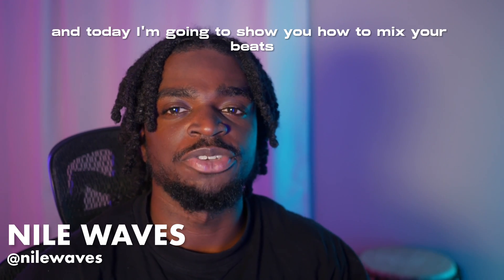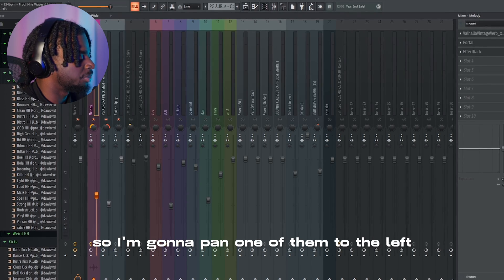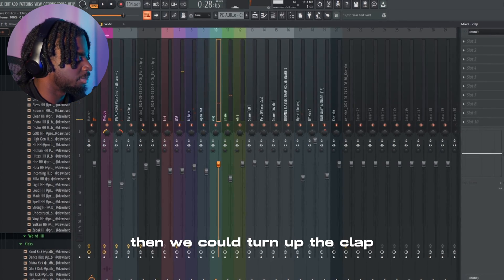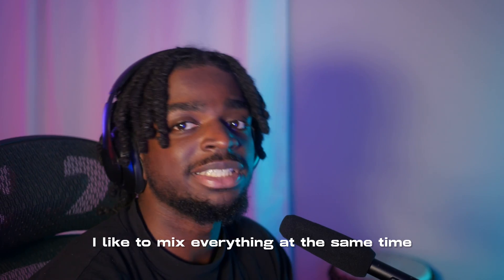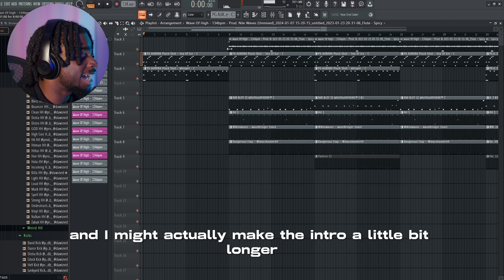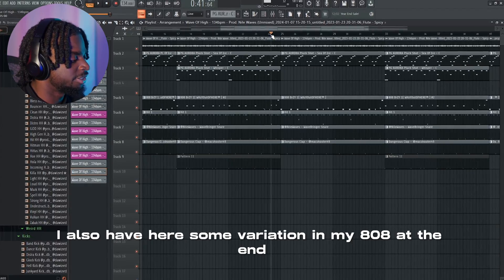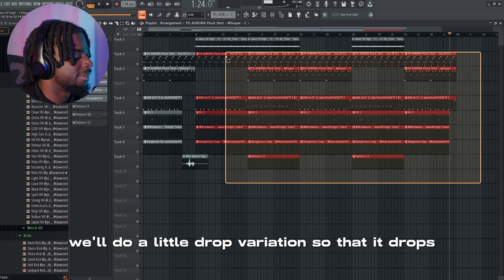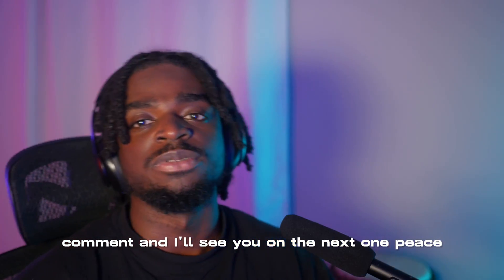How to MIX and ARRANGE Your Beats! (FL Studio 21)